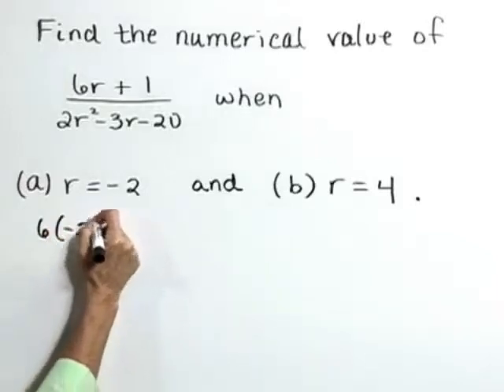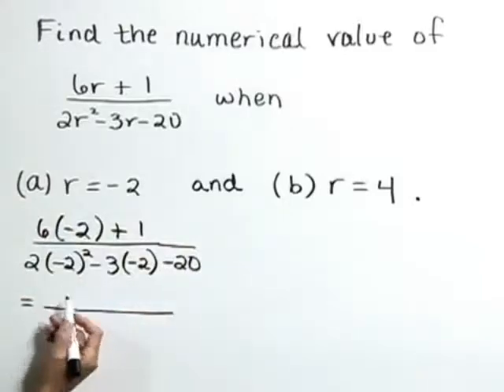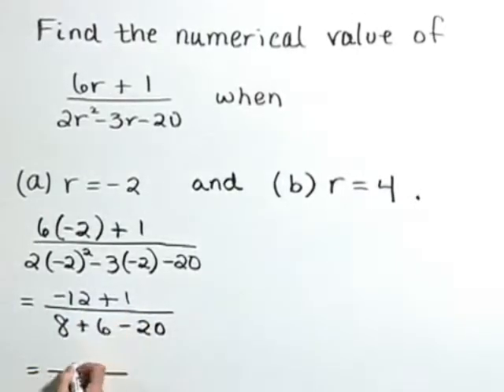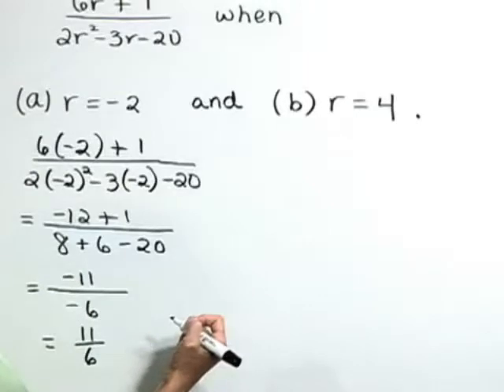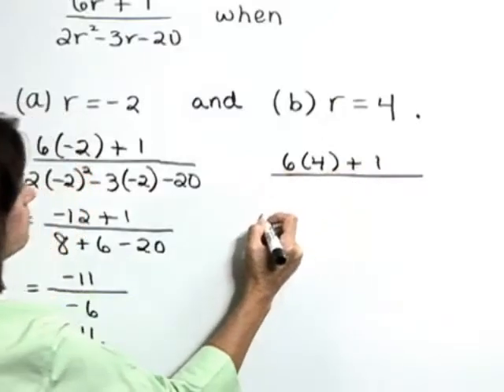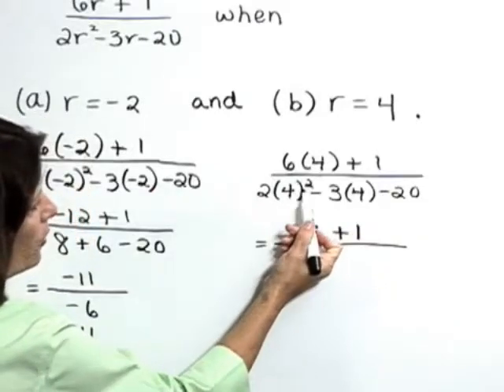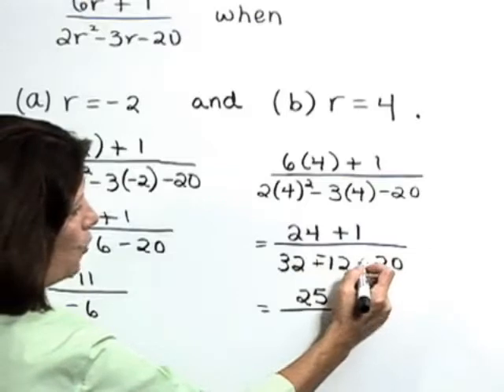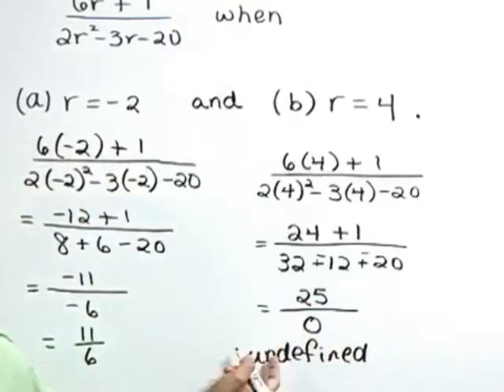Lial Introductory Chapter Test Prep: Ch. 7 Ex. 1